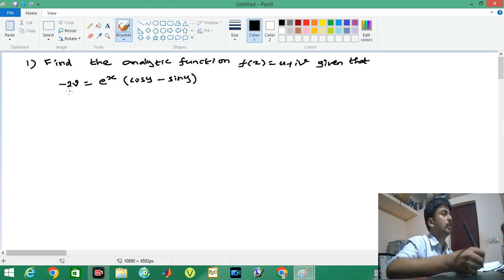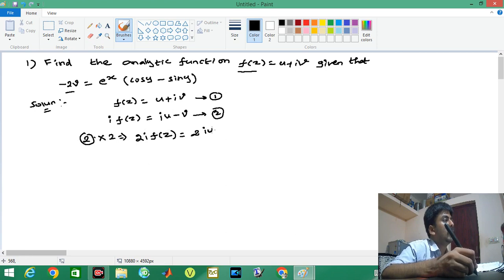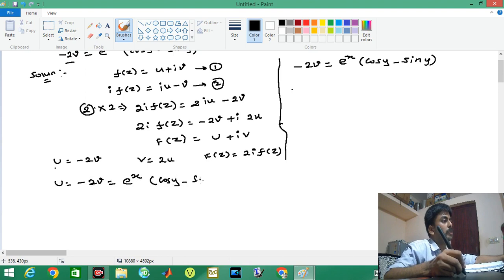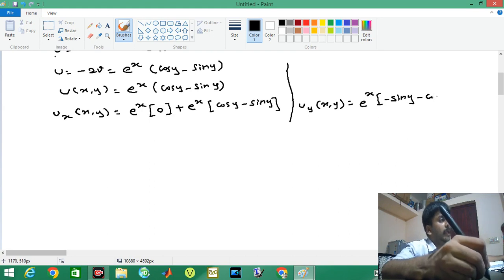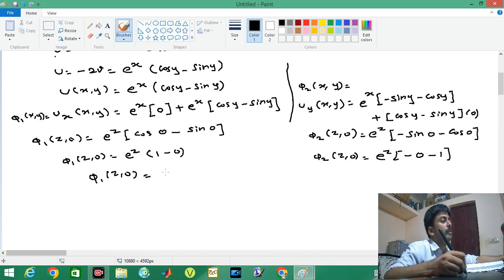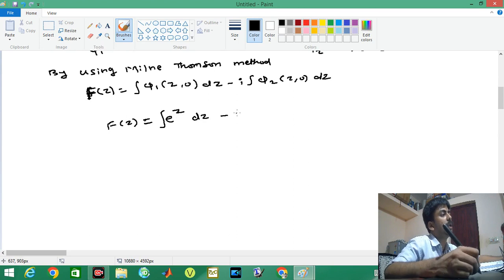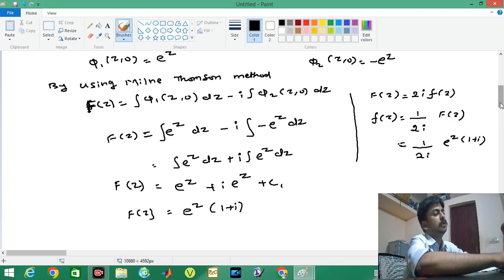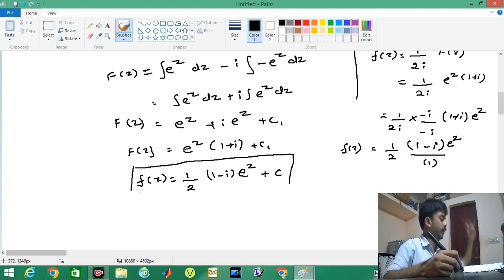Construct f(z) using -2v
construction of Analytic Function when -2v is given.